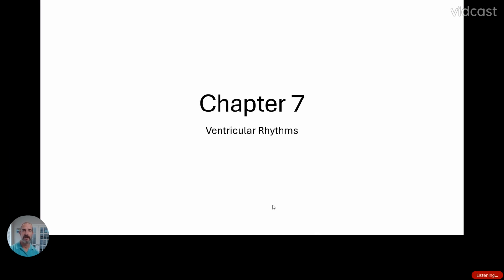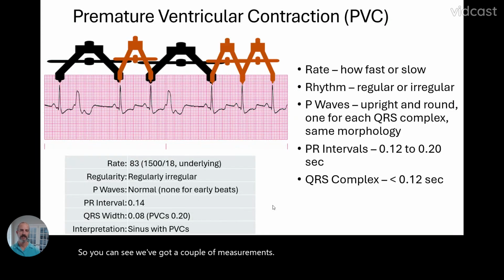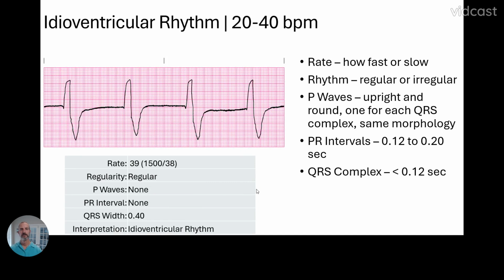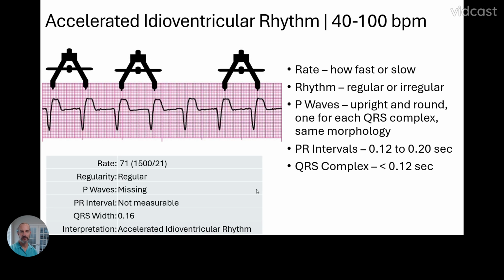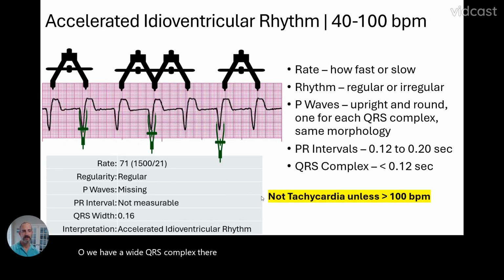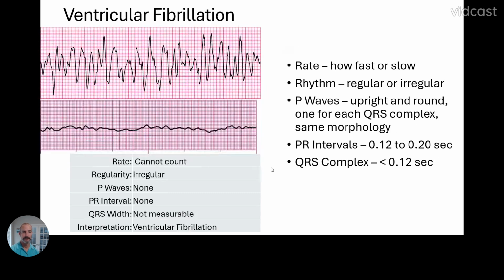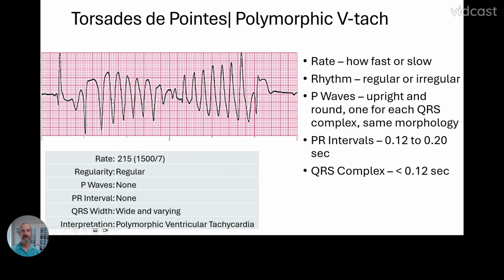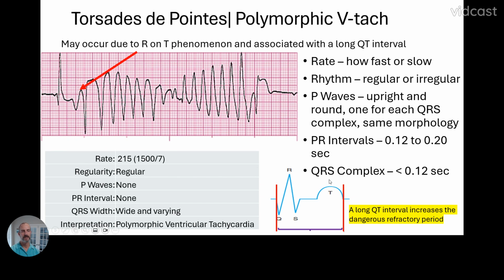Chapter 7 Ventricular Rhythms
Tutorial about interpreting ECG rhythms with a ventricular focus of action potential origin.